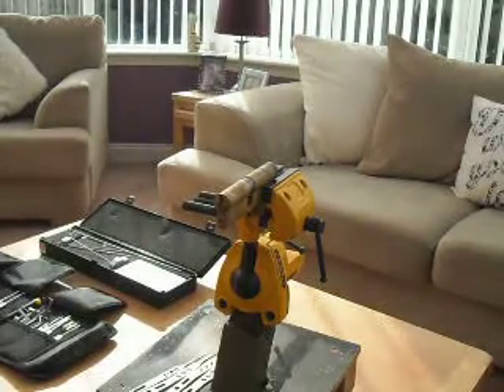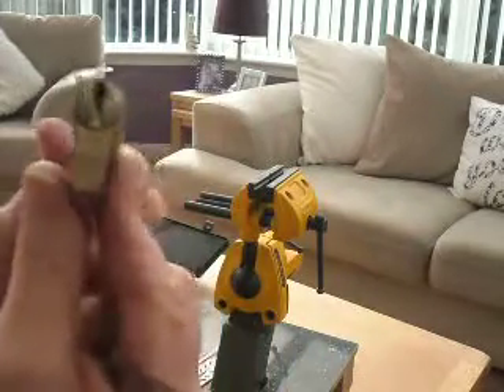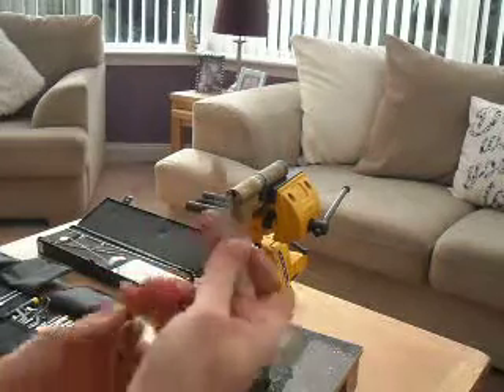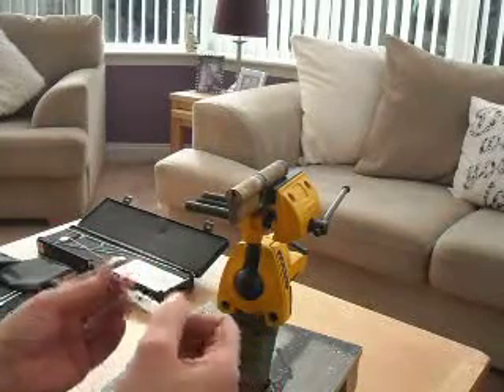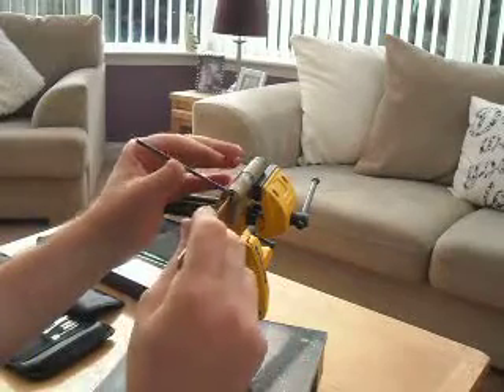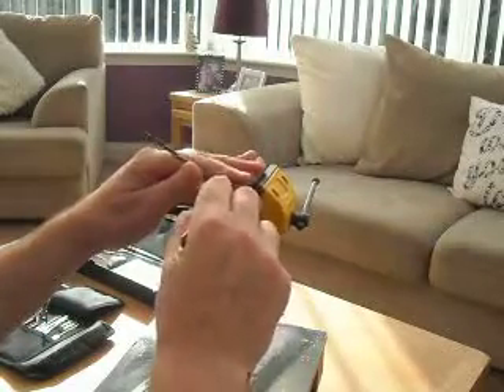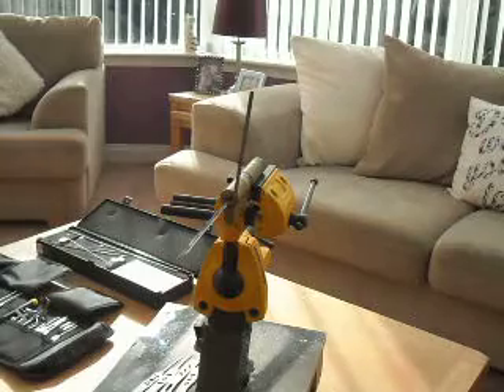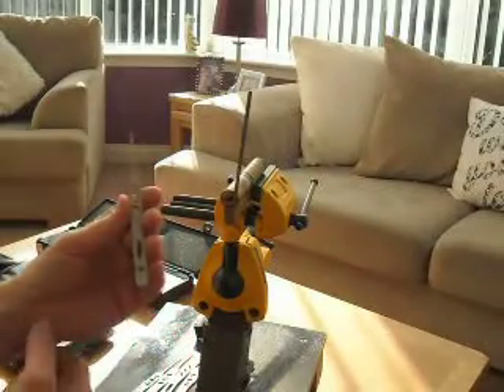CramlingtonLocksmithService Law lock tools Wave rake gets in the Zone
Wave rake gets in the Zone
Quite literally